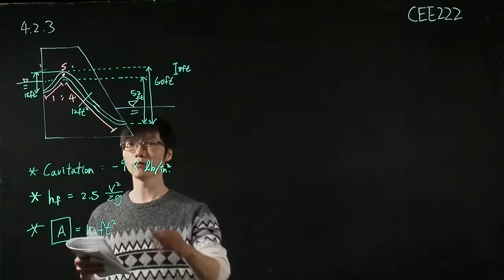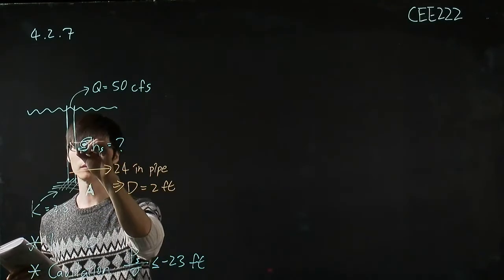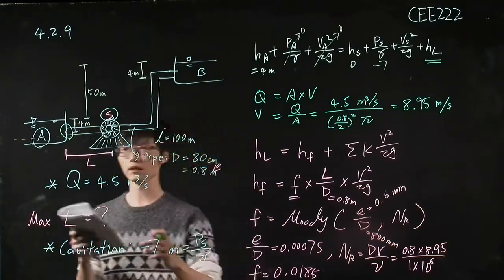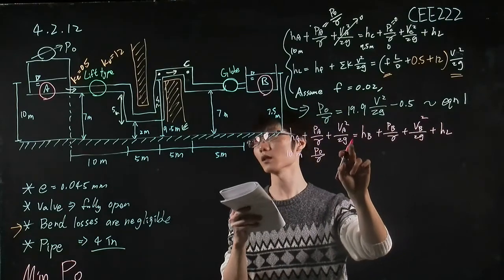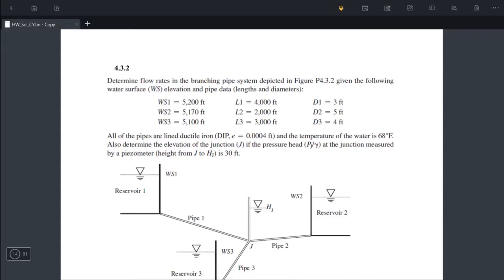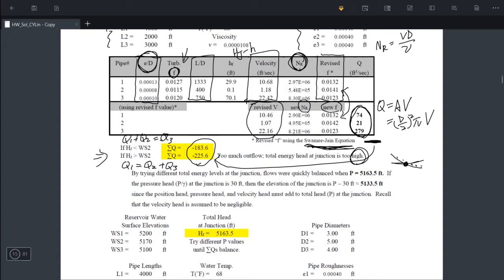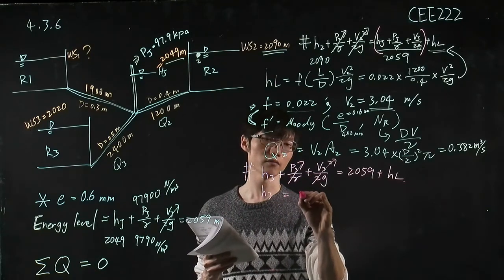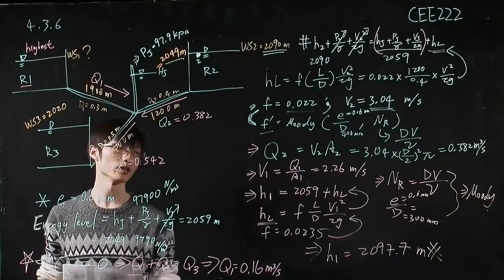2022 Spring CEE222 Recitation W3